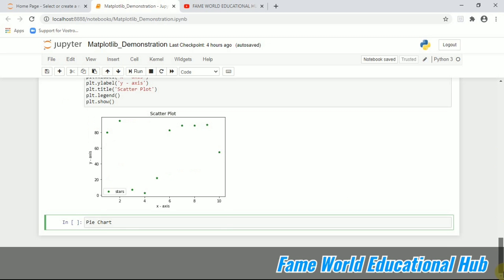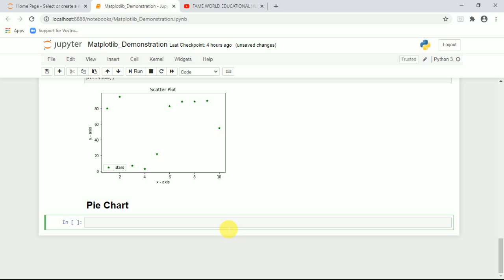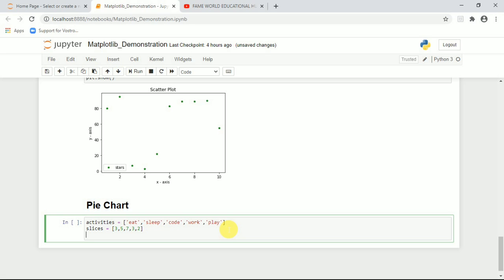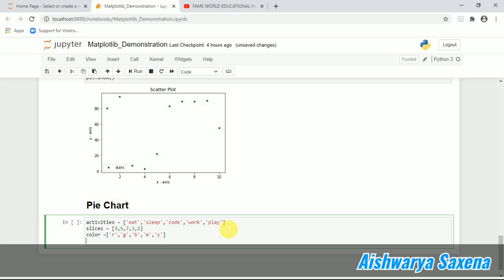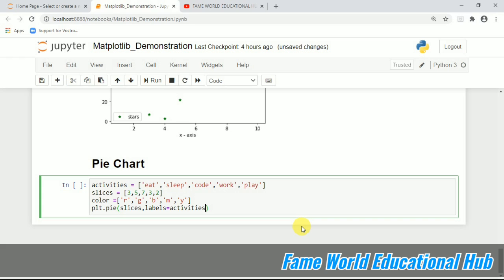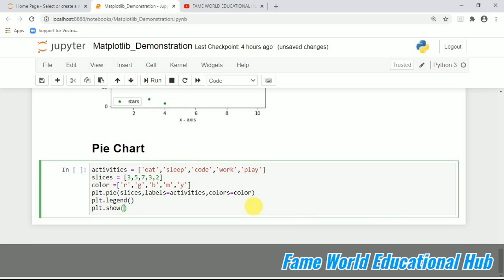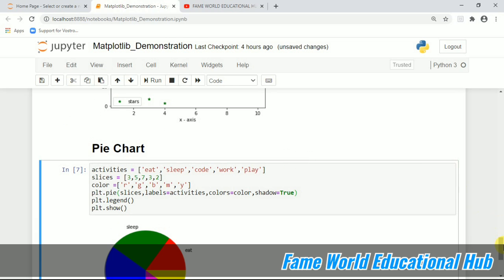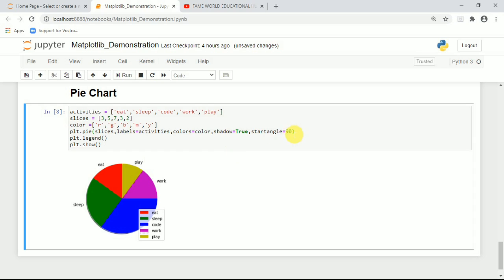#7 - Pie Chart - Matplotlib - Jupyter Notebook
This Video Lecture Contains pie graph Demonstration using Jupyter Notebook